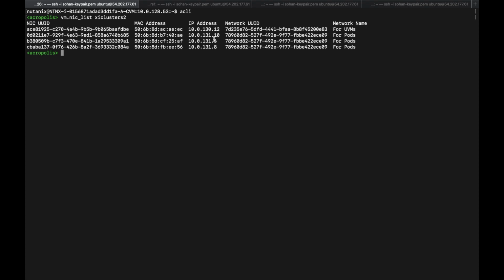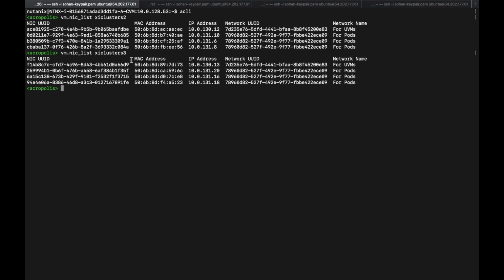Nutanix Intern Project - Native CNI Demo, Summer 2020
45% faster than flannel@coreos, uses native capabilities of Nutanix's hypervisor. Yay!